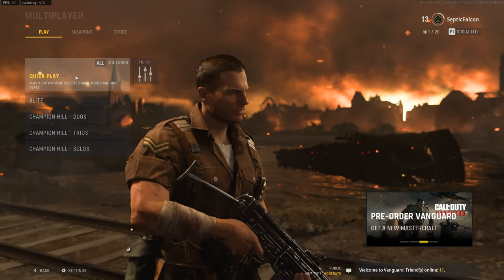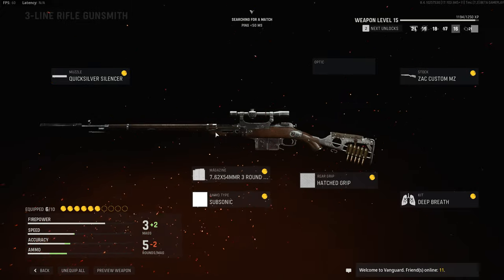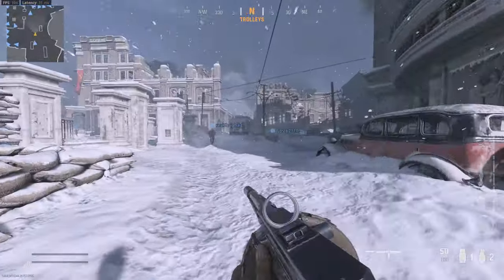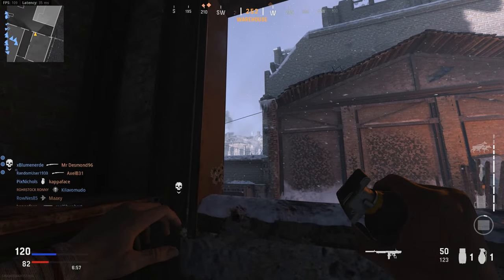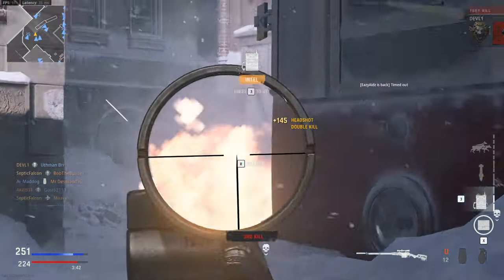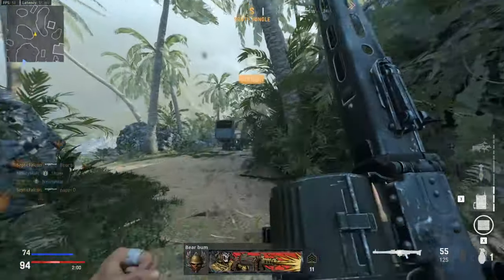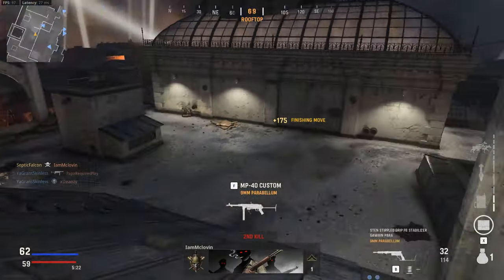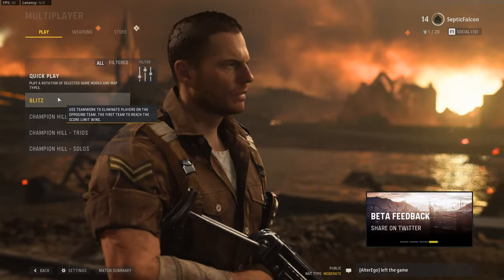Something isn't right with the Beta ~ Call of Duty: Vanguard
Today I have some gameplay and impressions so far with the Call of Duty: Vanguard Beta.

All Footage is from Call of Duty: Vanguard Alpha